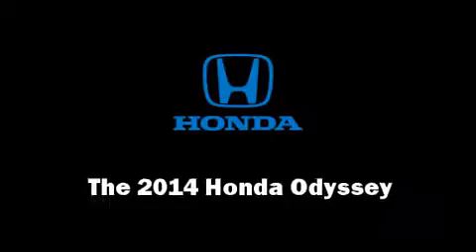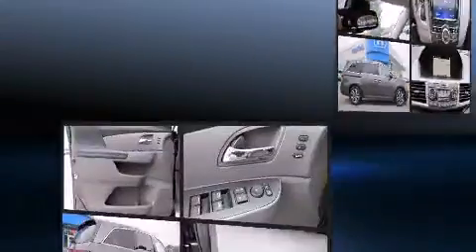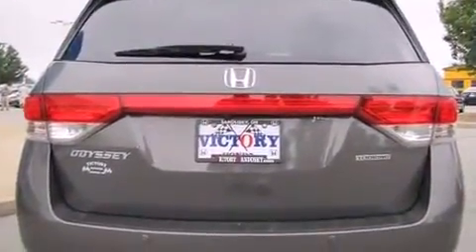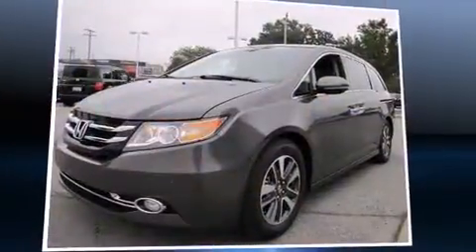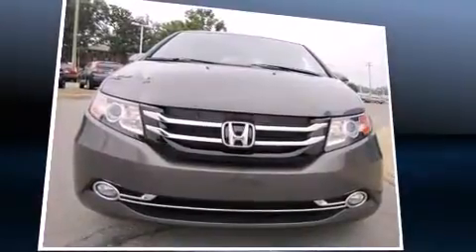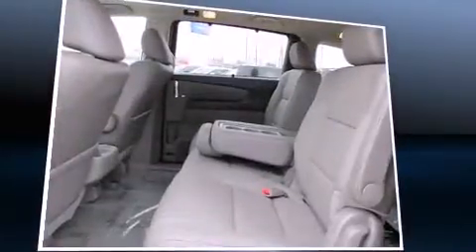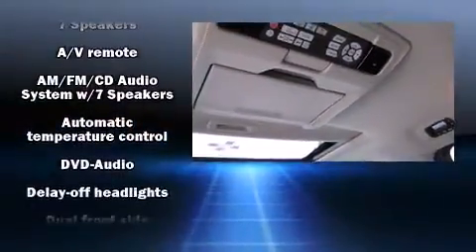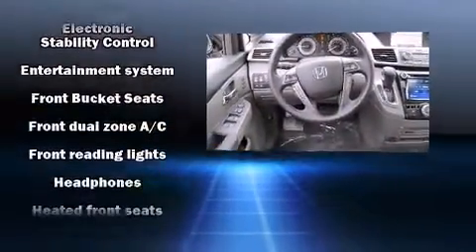2014 Honda Odyssey Touring in Sandusky, OH 44870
Come test drive this 2014 Honda Odyssey. This 8 passenger van is ready to drive off the showroom floor! Under the hood you'll find a 6 cylinder engine with more than 230 horsepower, and for added security, dynamic Stability Control supplements the drivetrain. It's equipped with tons of terrific amenities, but it won't break your budget. Like leather upholstery, an automatic dimming rear-view mirror, an outside temperature display, heated seats, power moon roof, lane departure warning, removable floor console, and remote keyless entry. Storage solutions are integrated throughout the interior, demonstrating thoughtful attention to detail. Back seat passengers will appreciate the rear audio controls, allowing them to make easy adjustments to the stereo system. Premium sound drives 7 speakers, providing you and your passengers a sensational audio experience. Rear LCD monitors provide entertainment that your passengers will appreciate no matter how far the drive. Honda ensures the safety and security of its passengers with equipment such as: dual front impact airbags with occupant sensing airbag, head curtain airbags, traction control, brake assist, anti-whiplash front head restraints, a security system, and 4 wheel disc brakes with ABS. We have a skilled and knowledgeable sales staff with many years of experience satisfying our customers needs. We'd be happy to answer any questions that you may have. We are here to help you.